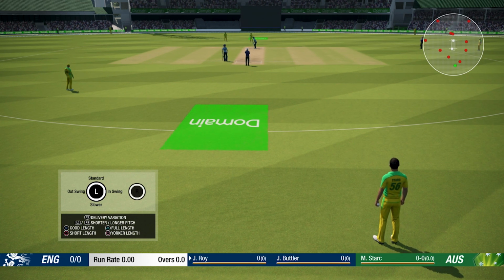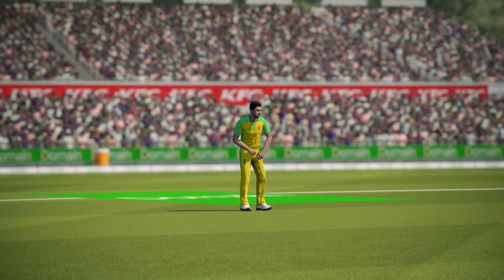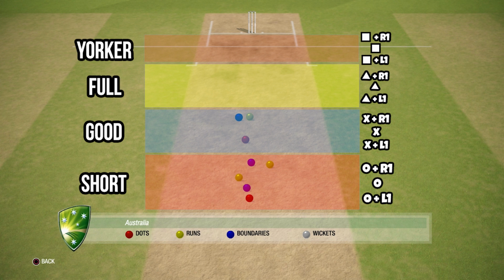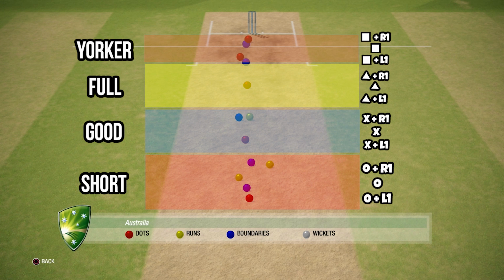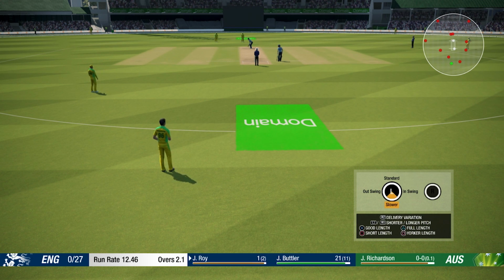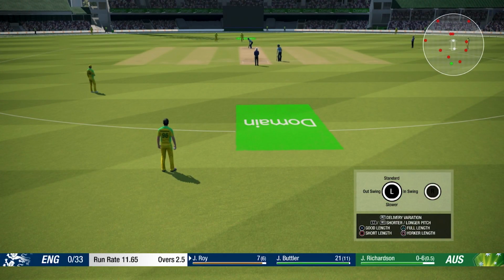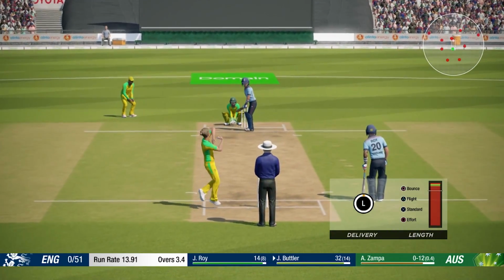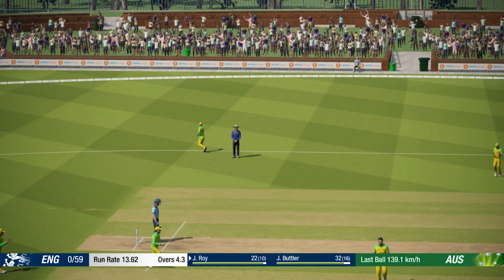CRICKET 19 - How to Bowl Better (Bowling Tutorial)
Bit of a different video today, few people were requesting I do this, and while it might not be perfect hopefully it allows you to pick up on some things you don't already know and allow you to bowl a bit better.